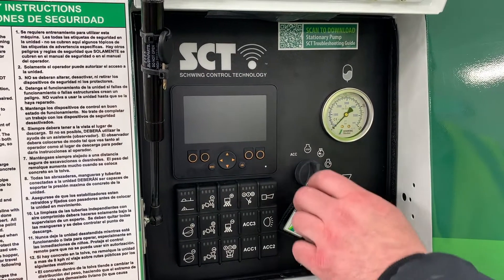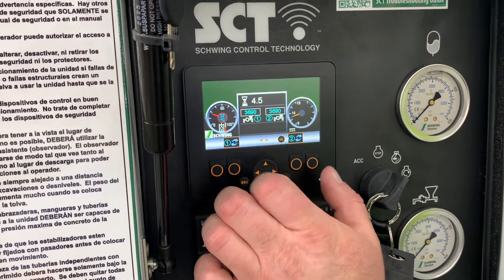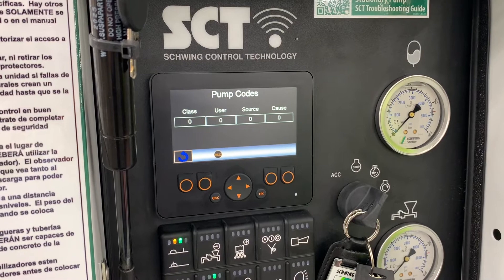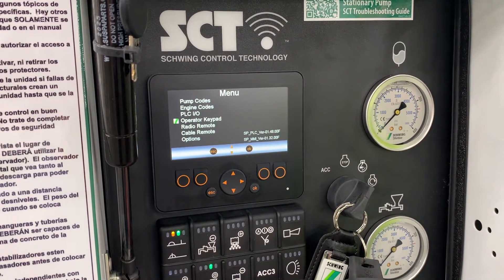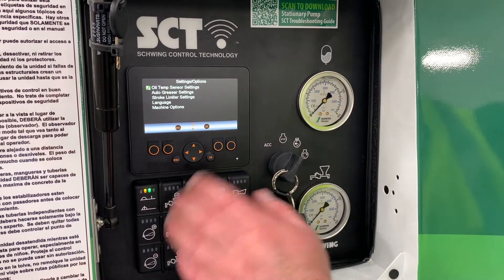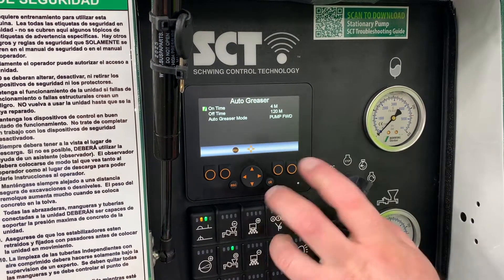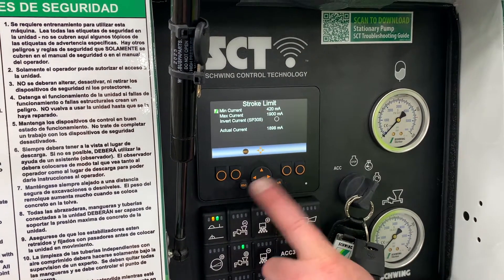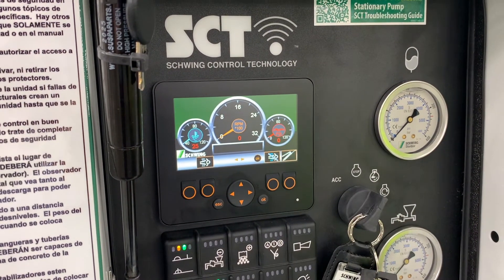Display Overview Of The SCT System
SCHWING: SCT System | Showcase
Overview of the SCT controller and display screen for SCHWING SP concrete pumps.

0:00 Introduction
0:37 Main Screen
1:20 Diagnostic Screens
2:47 Operator Keypad
3:33 Machine Set-up
5:19 Stroke Limiter Settings
5:46 Machine Options

Schwing Inc.